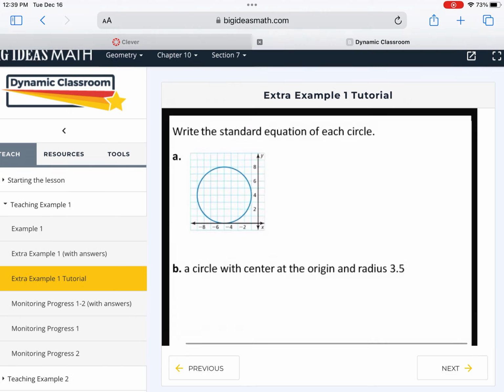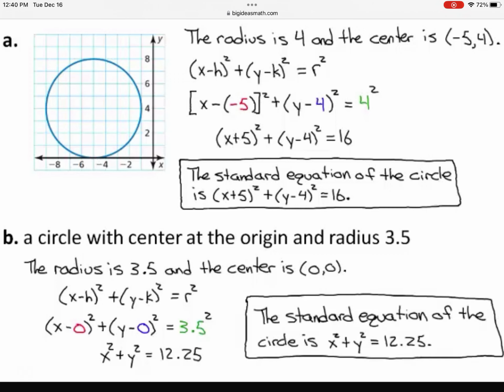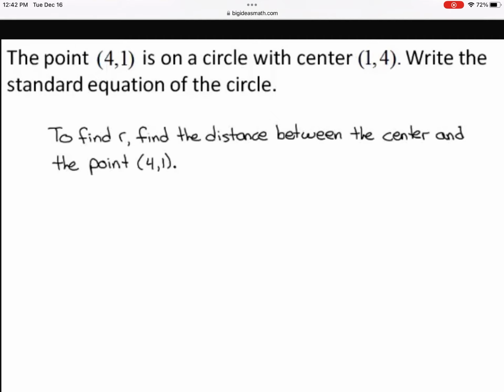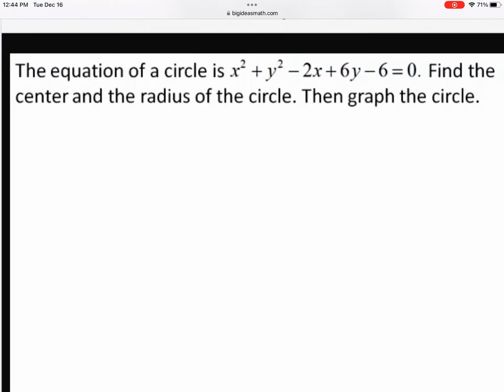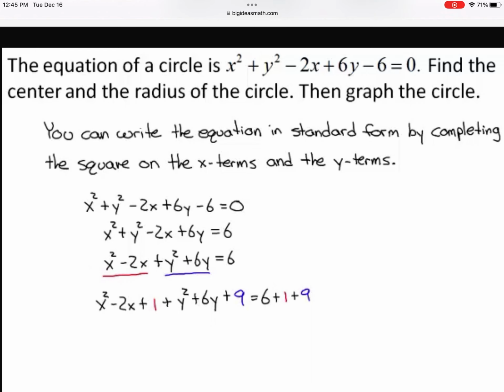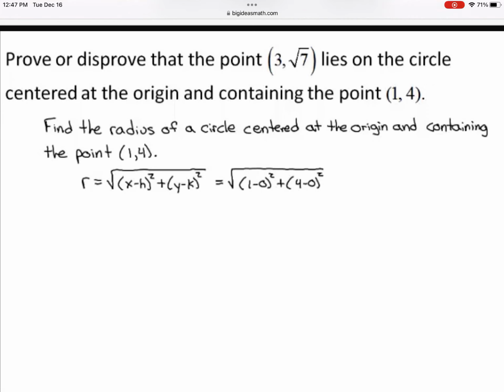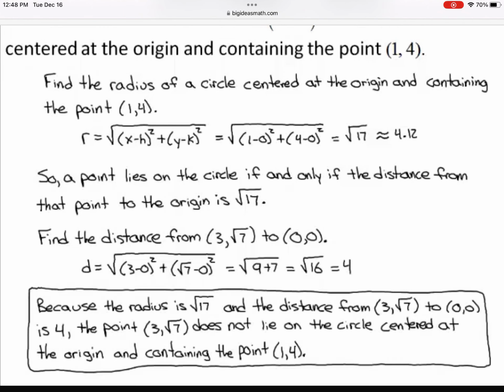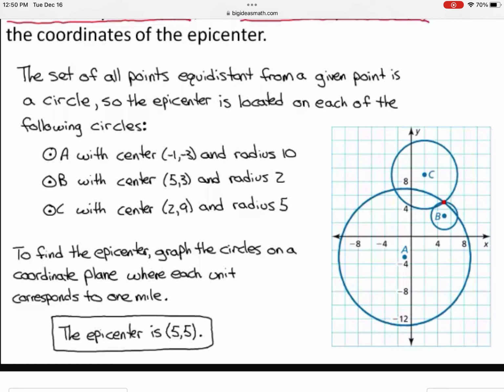10.7 Big Ideas Geometry